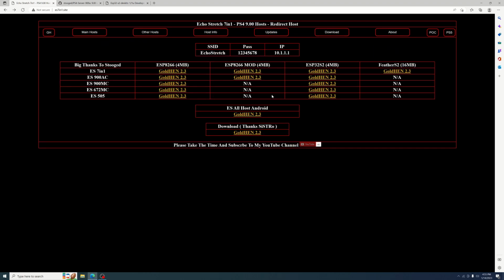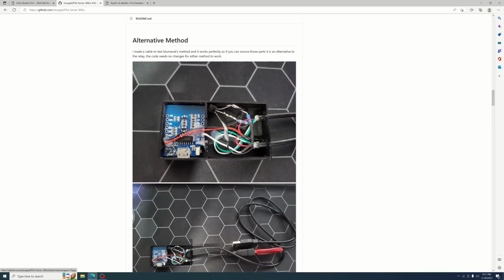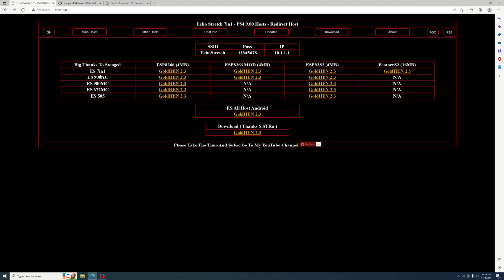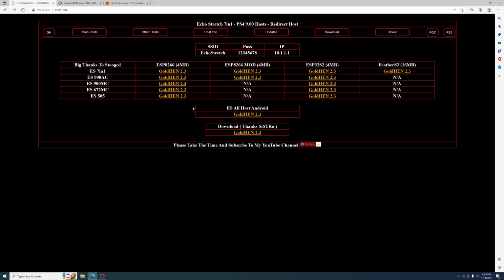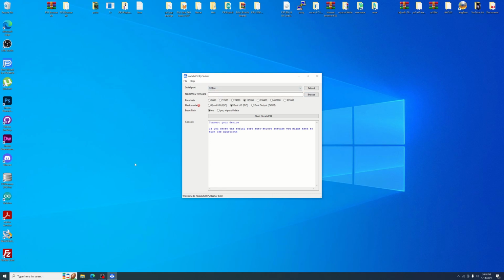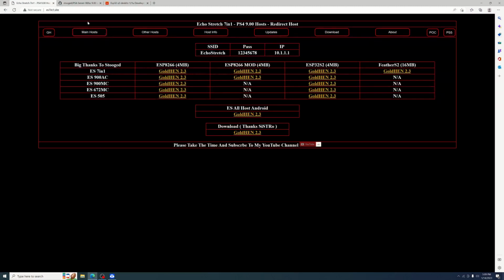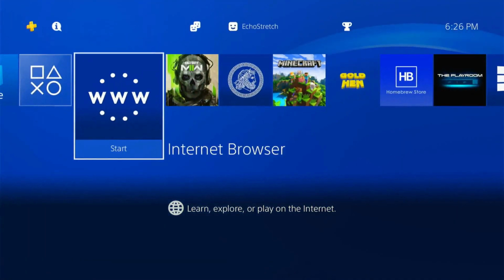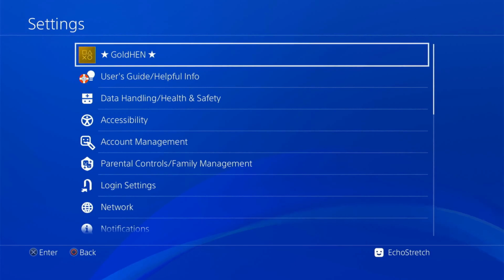How To Setup ESP8266 And ESP32-S2 Boards With PS4 Or PS5 Jailbreak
ES Host